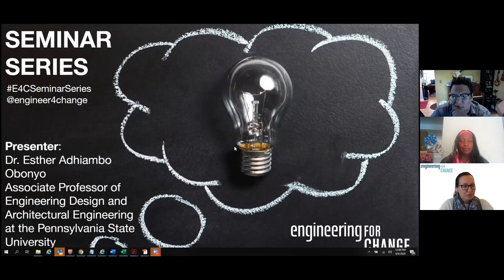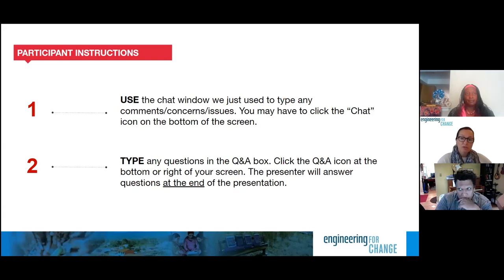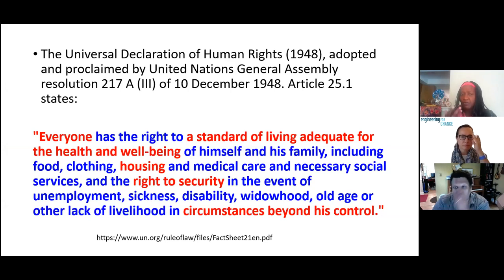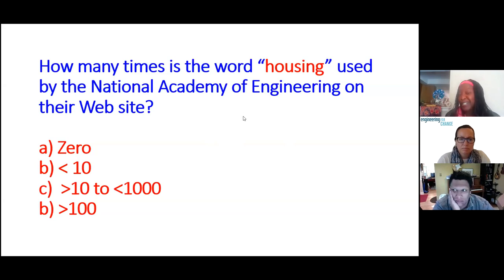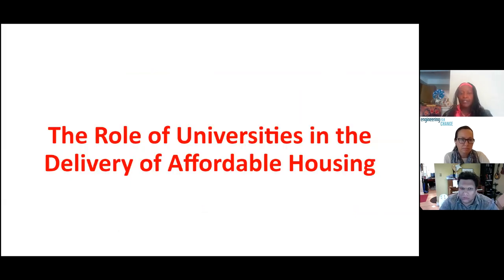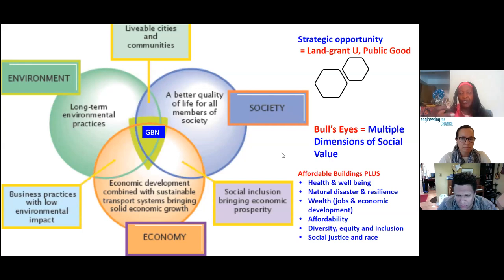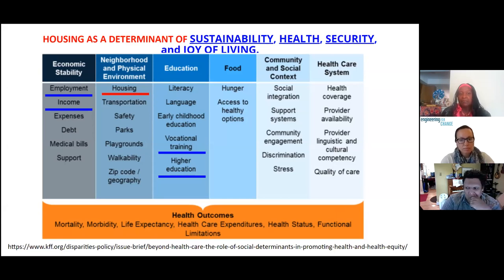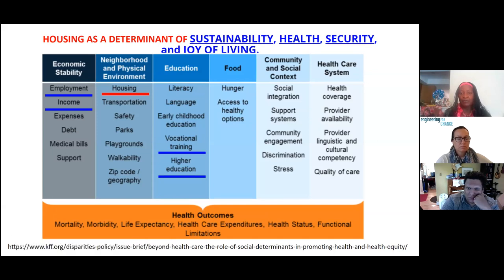E4C Seminar Series: A New Approach to Equitable Building Design and Construction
Take this survey to better understand how to continue this global dialogue and how to better serve you!

Low-income households disproportionately bear the impacts of unhealthy buildings. Unhealthy in that they are vulnerable to disaster and use energy inefficiently, among other deficiencies. Unsurprisingly, these households are also underrepresented in the design and construction of sustainable, healthy buildings. “Black Lives Matter” protests have brought to light poor housing and other social issues as long standing manifestations of racial and systemic inequalities. We will not succeed in our efforts to attain sustainable, resilient communities if we do not address existing social injustice.

Dr. Esther Adhiambo Obonyo, Associate professor of Engineering Design and Architectural Engineering at Pennsylvania State University presented this seminar on the Global Building Network’s work to develop a just, equitable, and inclusive approach to building design and construction. It’s an effort that considers the holistic performance of buildings in culturally, economically, and politically diverse communities around the world.

E4C’s Seminar Series features academic laboratories researching solutions to meet the United Nation’s Sustainable Development Goals. The world’s cutting edge research deserves a platform with a global audience. Join us for presentations of new findings from investigative teams around the globe each month. And researchers, we welcome your applications to take part in the series.